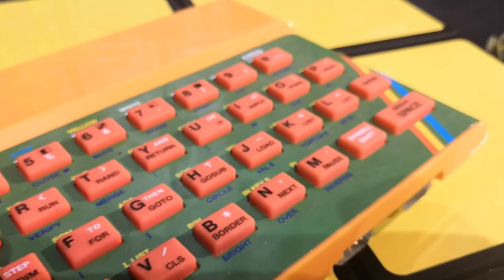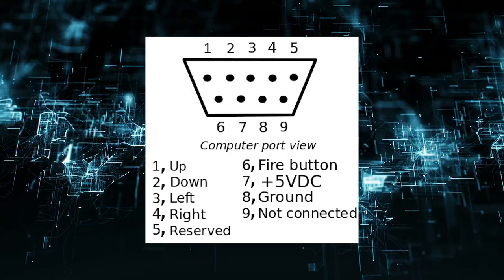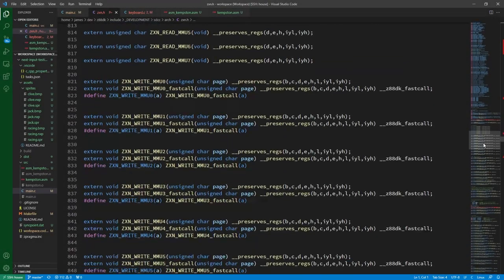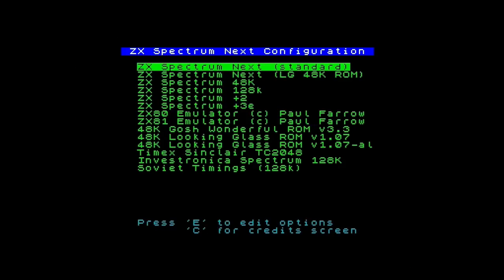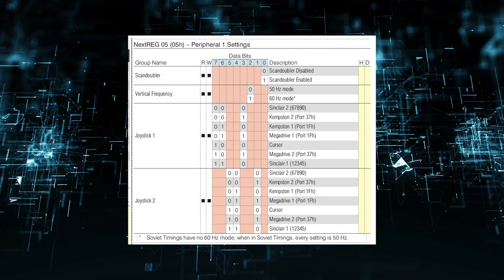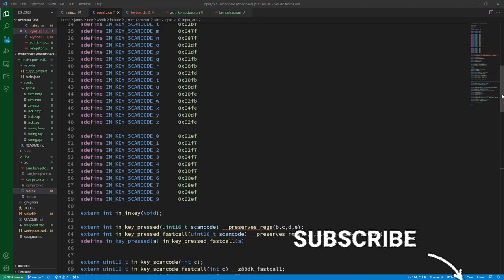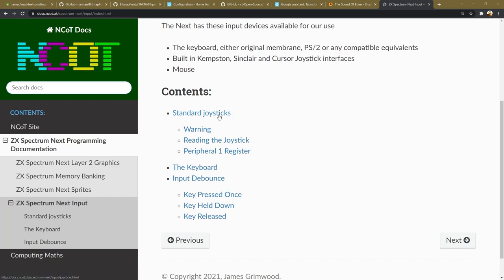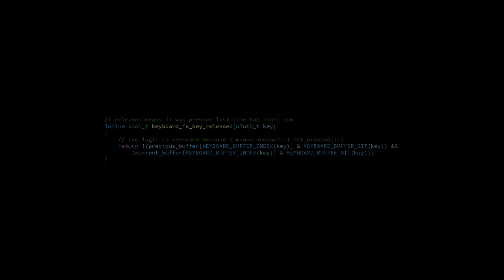Joystick and Keyboard routines on the Spectrum Next using Z88DK and C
A video looking at how to use joysticks and keyboards on the Spectrum Next, using C and z88dk.
This is an overview of the main concepts. Written version of this in more detail is available here:

Joysticks on the Spectrum have always been a bit confusing.

The original 48k Spectrum didn't have them, instead interfaces were connected to the expansion port on the back of the machine. The most popular was known as the Kempston interface. It gave you one button and four directions.

Chapters
00:33 - Spectrum Joystics
01:44 - Joystick warning
02:24 - Next joystick ports
02:56 - Reading the joysticks
04:42 - The Keyboard
06:57 - Key debouncing
07:54 - Conclusion